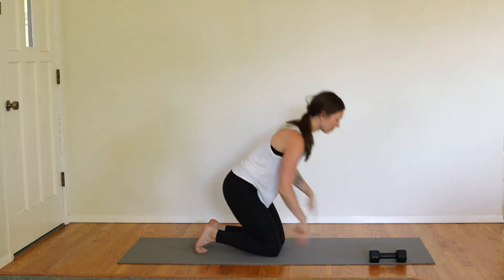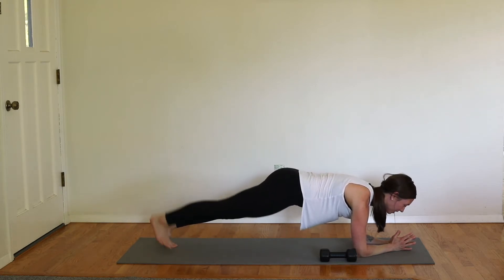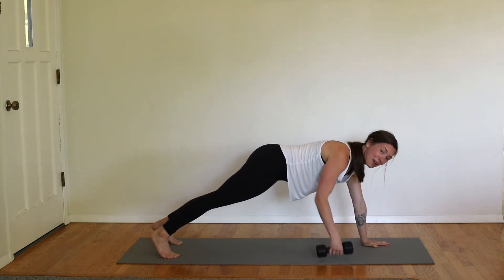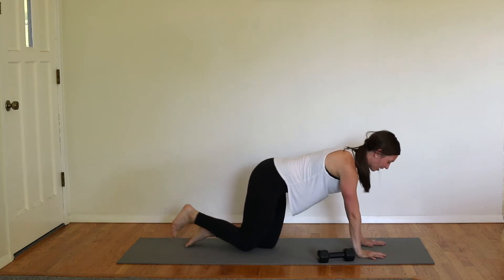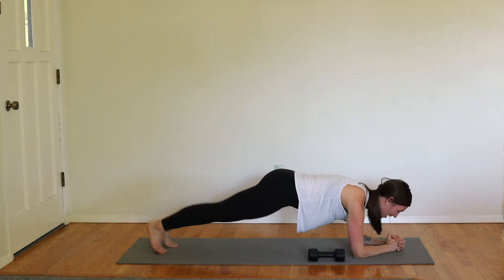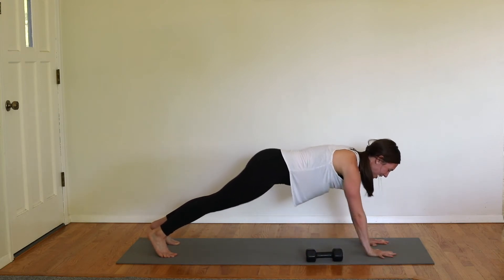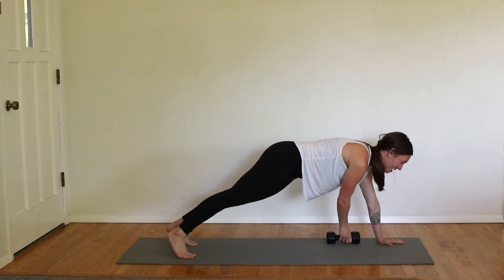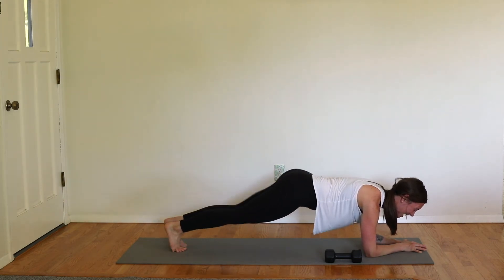Intense 5 Minute Full Body Blast Workout Video | Fit Mama Real Food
Not sure what to eat after a workout? Grab my 5 favorite post workout recipes here!

Grab 1 dumbbell  (or even none) and join me for an intense 5 minute full body blast workout.  This workout get straight into business and targets the entire body.  We have 2 exercises: one combo move, and one isolated move. We will go through each of the exercises for 30 seconds, and repeat them until we get through 5 minutes of work. Done and DONE.

HIIT, intense workout, 5 minute workout, 5 minute body blast workout, core workout